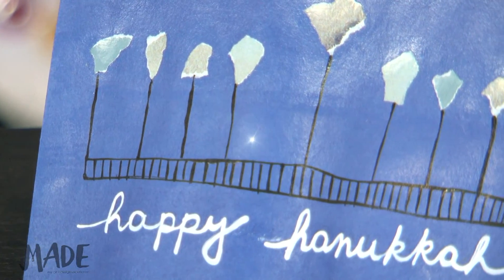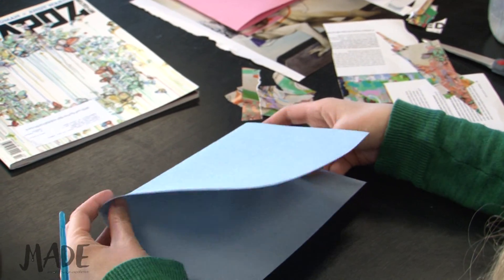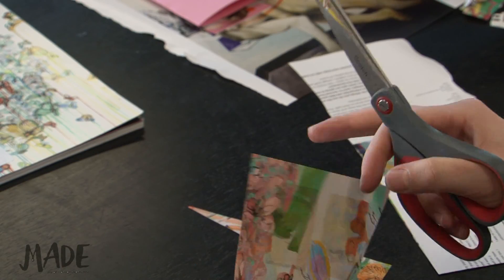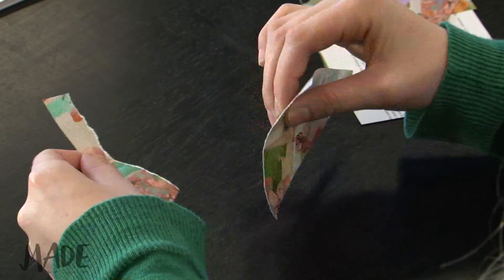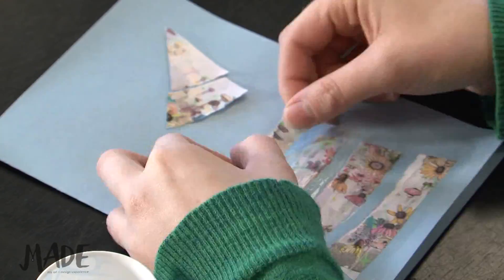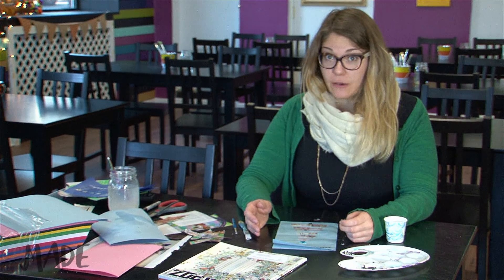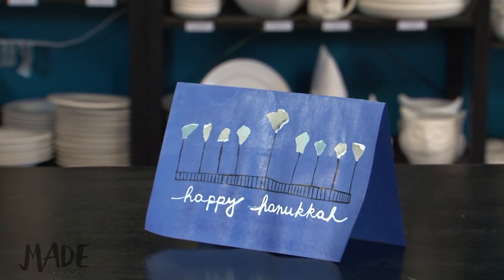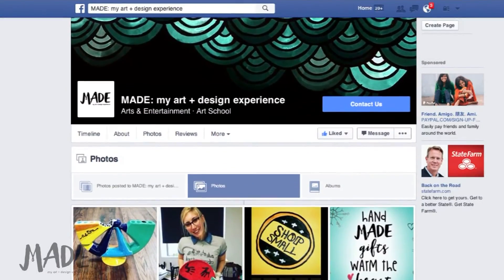MADE Holiday DIY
Last week, owner of “MADE”, Jamie Lynn, showed us a tutorial on  how to create a “DO IT YOURSELF” holiday card